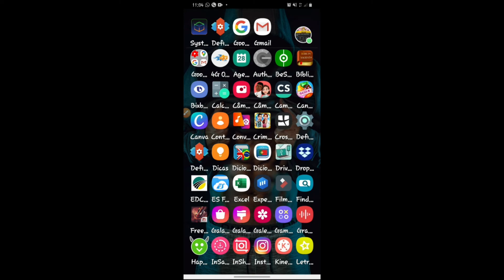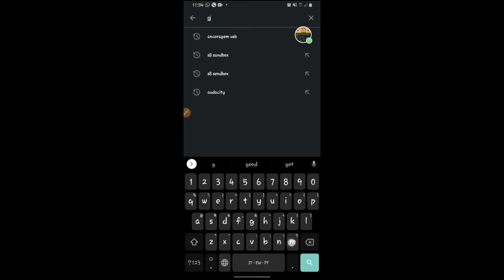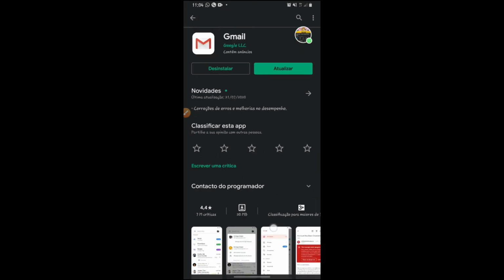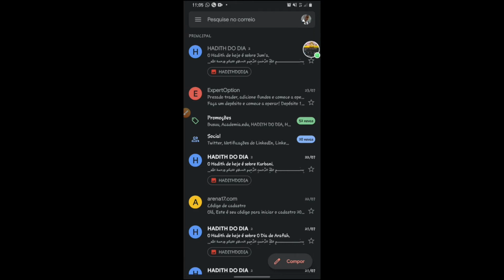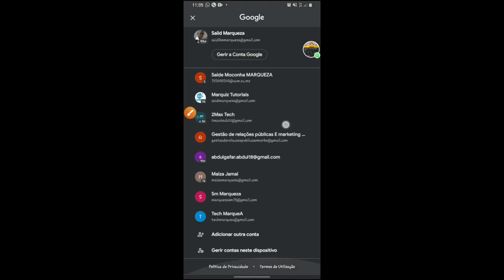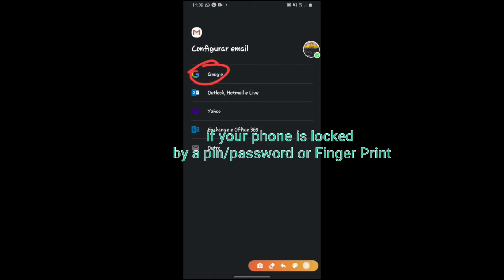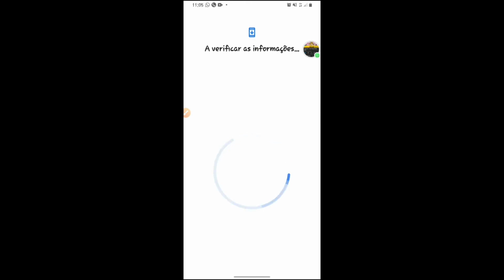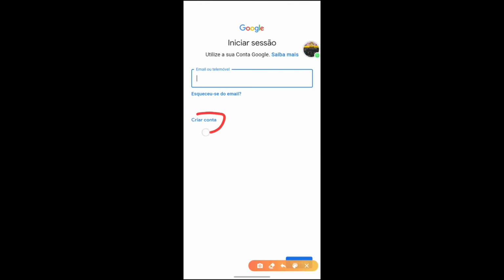How to create UNLIMITED GMAIL ACCOUNT WITHOUT PHONE OR EMAIL VERIFICATION | Method 2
Hello Guys welcome to my new video... Today i bring the method 2, where you can create unlimited gmail or google account without phone number verification or no need email verification to confirm that... But before make sure to COMMENT.!

TO DO THIS PROCESS you need:

1: Have one Google account already created on your phone! Its mean that the others account will depend your first account to get access yo manage others.!

how to root any android device without PC or Recovery

root No pc no twrp no kingroot